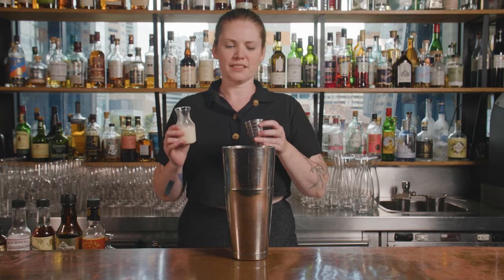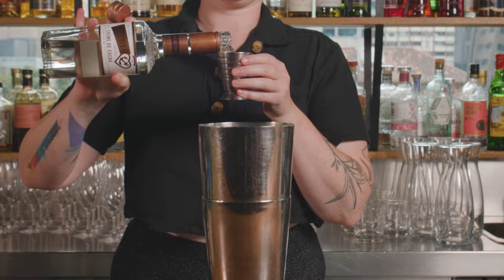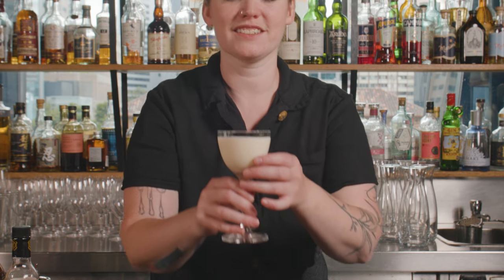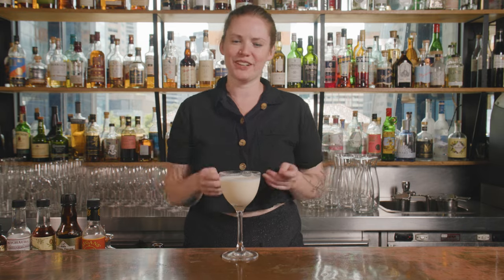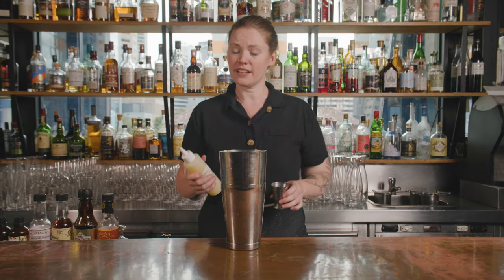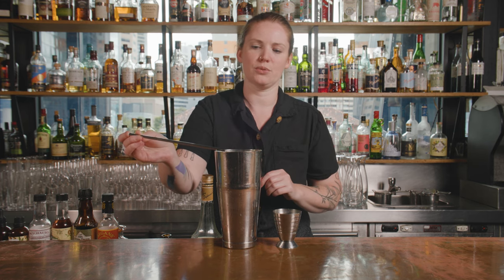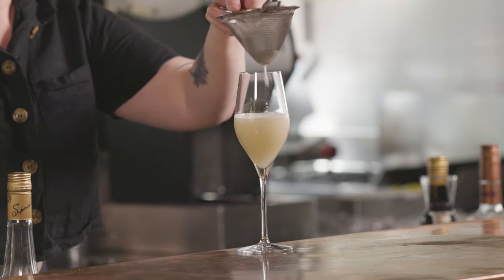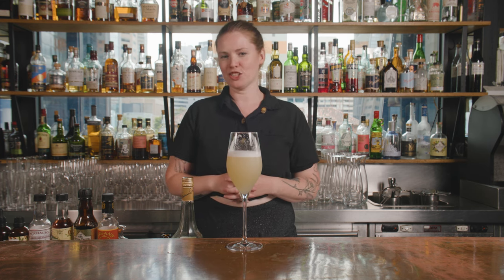'Patience, young Grasshopper' - I show you how to make a tasty GRASSHOPPER cocktail and a fun twist!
Who doesn’t love mint choc chip ice cream? And if it’s boozy, even better!

Original Grasshopper:
Ingredients:
30ml (1oz) creme de menthe
30ml (1oz) creme de cacao
45ml (1 ½ oz) cream
Glass: coupe
Garnish: grated nutmeg

Method:
Add all of your ingredients to your shaker tin, add ice and shake well. Double strain into a coupe glass and grate nutmeg over the top.

Jiminy Fizz (credit: Ryan Casley):
Ingredients:
30ml (1oz) manzanilla sherry
20ml (⅔ oz) creme de cacao
20ml (⅔ oz) creme de menthe
15ml (½ oz) lemon
15ml (½ oz) egg whites
1 drop orange blossom water
Top soda
Glass: large flute glass or coupe
Garnish: grated mint chocolate and a mint leaf

Method:
Add all of your ingredients except the soda to your shaker tins and double shake - once without ice and once with. Strain into your glass and top with soda. Grate chocolate over the top and enjoy!